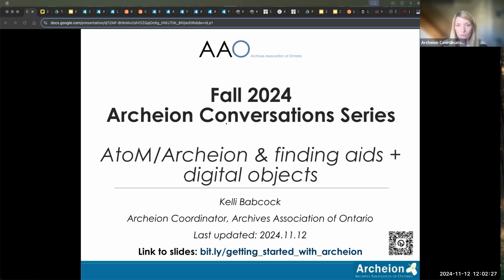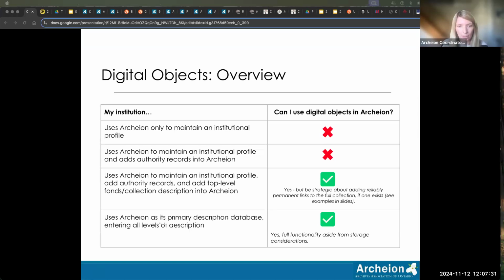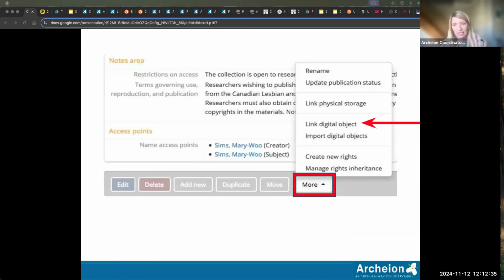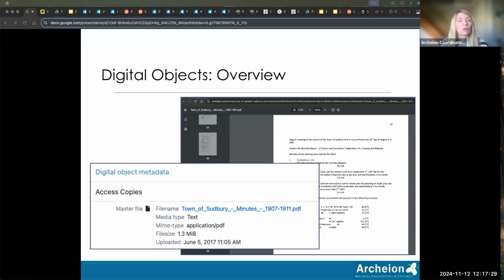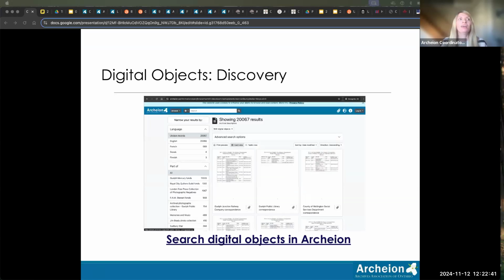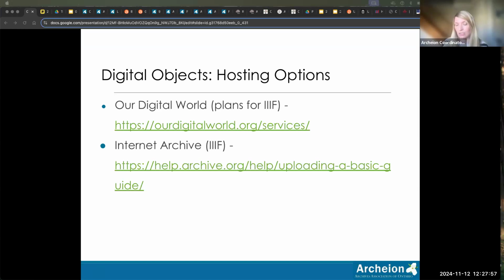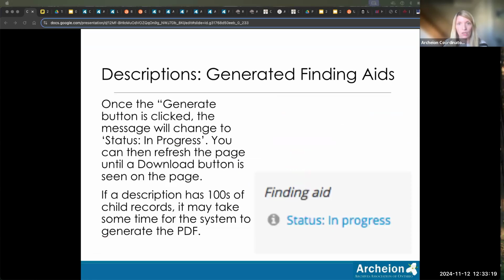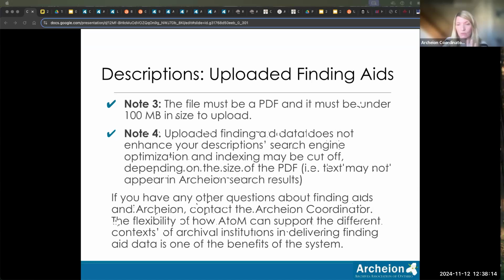2024 Fall Conversations Series - 2024-11-12: AtoM / Archeion & finding aids + digital objects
AtoM / Archeion & finding aids + digital objects

This session was held on November 12th, 2024 as part of the Fall 2024 Archeion Conversations Series.

The recorded session provides review of AtoM/Archeion finding aid and digital object features with a focus on institutions who use these features within Archeion. The recording assumes familiarity with archival standards and best practices, AtoM, and Archeion. It is relevant to anyone with an AtoM instance to review best practices, including web accessibility considerations and discovery implications, when adding finding aids and digital objects into an AtoM instance. The session includes discussion of digital object hosting options.

The full Fall 2024 Archeion Conversations Series description is as follows:
Calling all AAO members: join the Archeion Coordinator for a Zoom training and conversation series every Tuesday at noon from Tuesday, October 8th to November 26th to learn and discuss a variety of topics about the AtoM platform and the Archeion service.

Archeion is Ontario’s Archival Information Network - it is both a directory of Ontario archives institutions as well as a discovery portal for researchers to search across participating institutions’ archival descriptions. Archeion makes use of the Access to Memory (AtoM) archival description platform.

This series will be relevant to any institution using AtoM, even if they do not participate in Archeion. Archives volunteers, interns, students, and new professionals are also encouraged to join - no AtoM or Archeion experience is required.

This conversation series will cover a variety of topics about the practicalities of publishing archival data to the web. The focus will be on using Archeion but the takeaways will be generally relevant to any archives institution publishing their data online. At each session, the AAO’s Archeion Coordinator, Kelli Babcock, will present for 20-45 minutes, depending on the topic, followed by a participatory activity or discussion time. Session takeaways may be added to the freely available Getting Started With Archeion training slide deck for future reference. Portions of the conversations series may also be recorded and uploaded to the AAO’s Youtube Archeion Playlist.

All skill levels are welcome to learn about Archeion and AtoM. All active Archeion institutions are encouraged to attend.

When: Every Tuesday at noon from Tuesday, October 8th to November 26th, 2024 (no session on October 22nd, 2024)